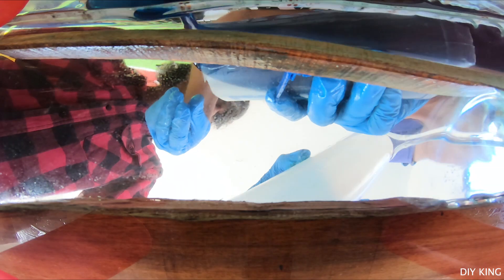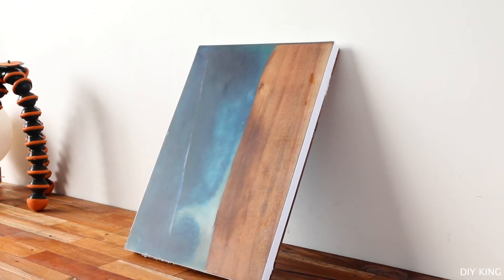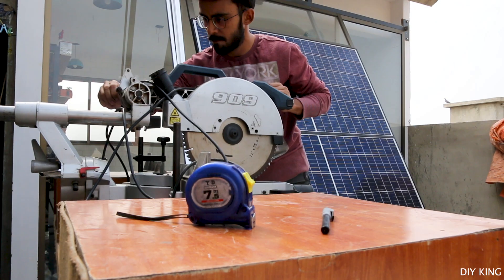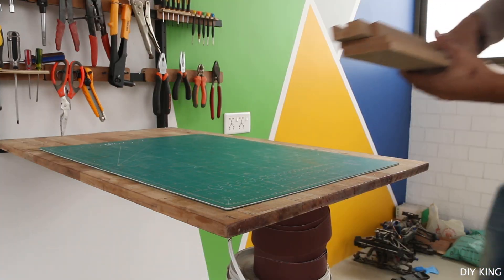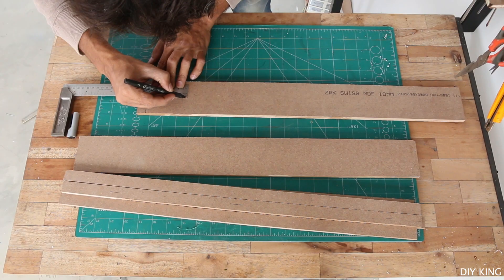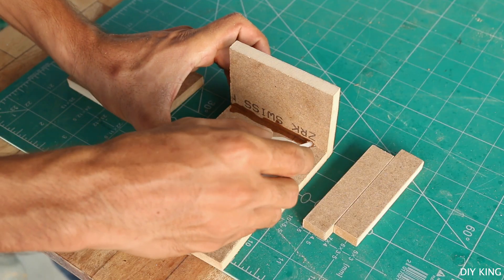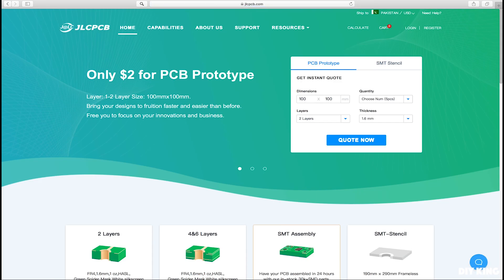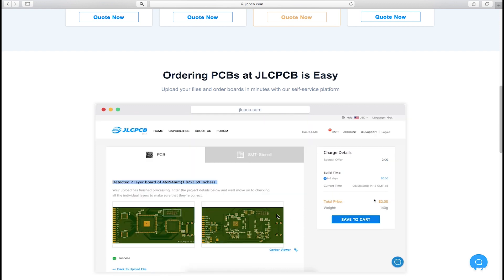How to make a Manual Milling Machine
In this video we are going to built a manual milling machine/surface planner using comonly avliable material.

This homemade milling machine can also be used as a surface planner and thats what this ideas hase come from. As recently we have been working on live river edge floating shelves and got stucked in the middles ass we needed a drum sanding machine to flatten the surface of the boards.

So this manual milling machine is made out of aluminium tubes and MDF sheet. For the router we have used an inrunner brushless motor and all the axis are driven by using geared DC motors.

Regards.
DIY King